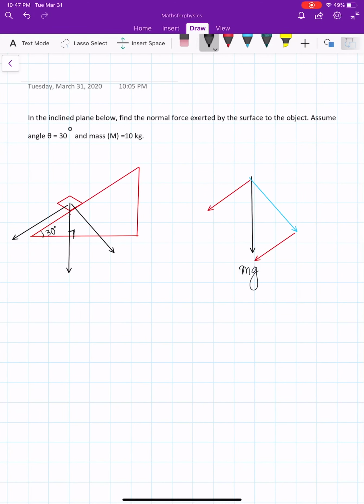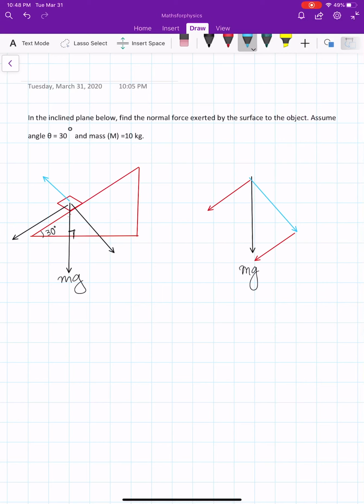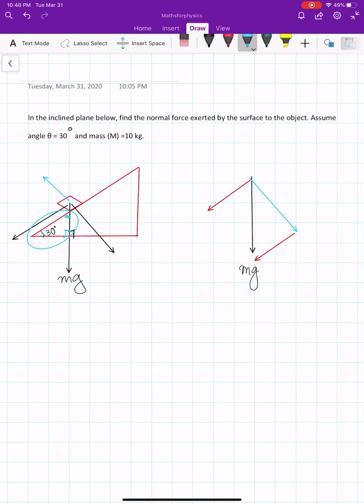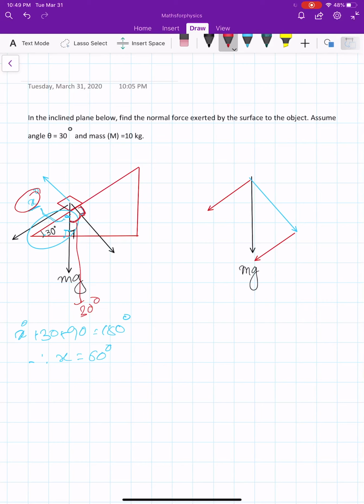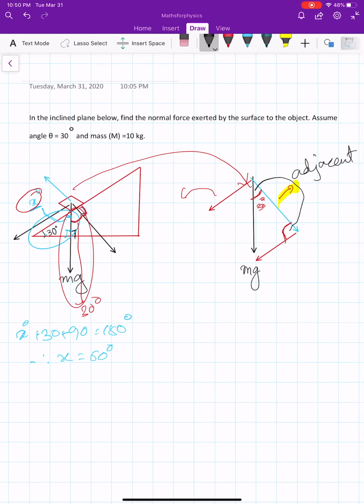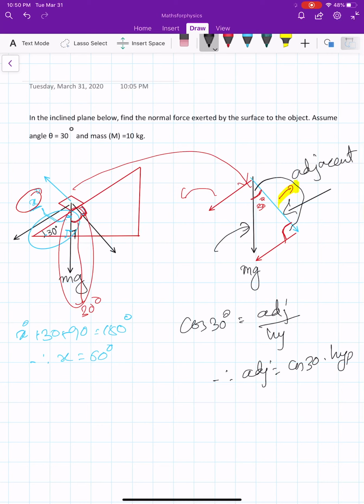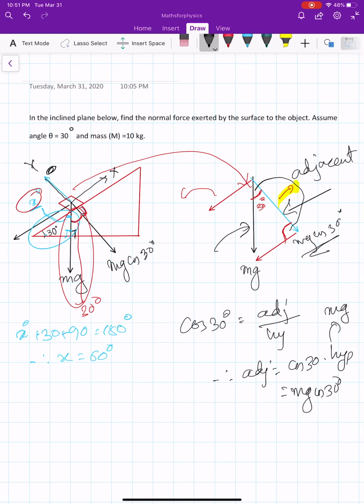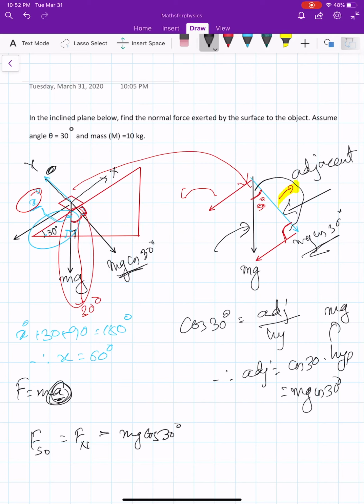Trigonometry Exercise 2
Solution to exercise 2 from the note linked below.

RB